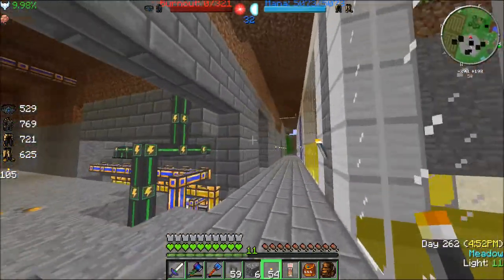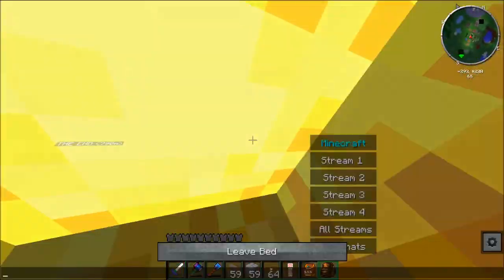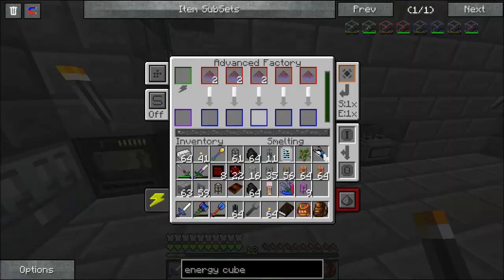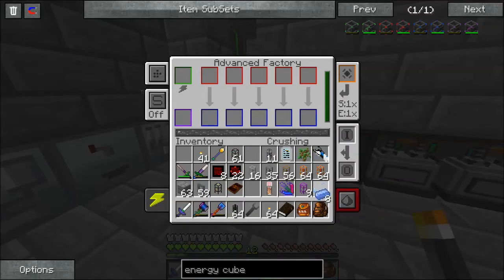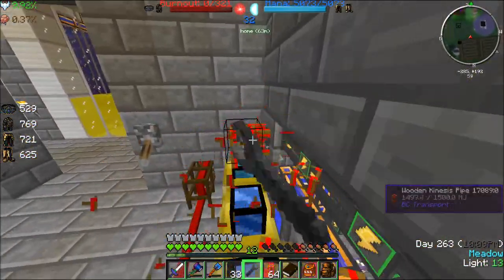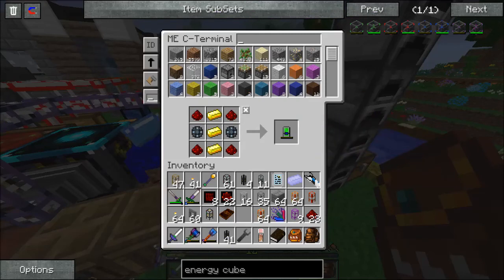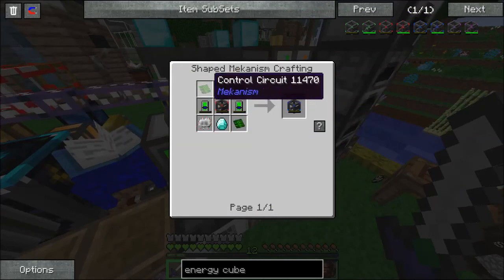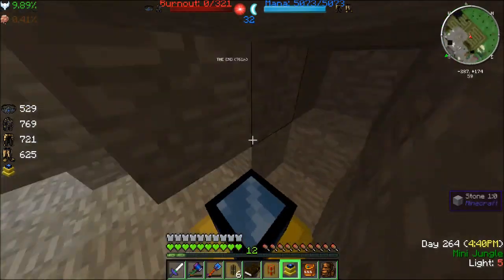Let's Play DNS Techpack Episode 73 - Redoing The Power!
This episode we start redoing a large portion of our power network because we keep running into power issues!

If you want to help me out an are looking to buy something off amazon please use this link to support me!!!